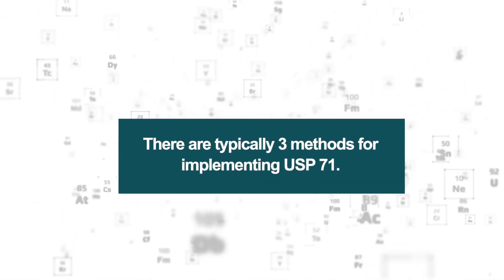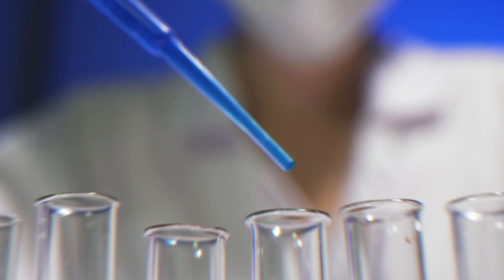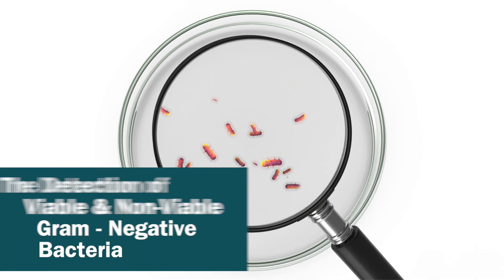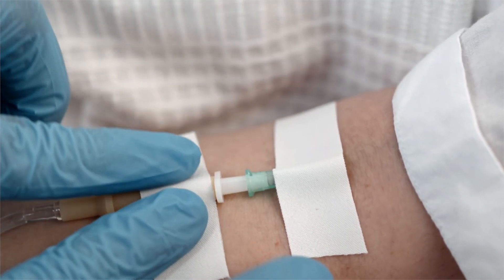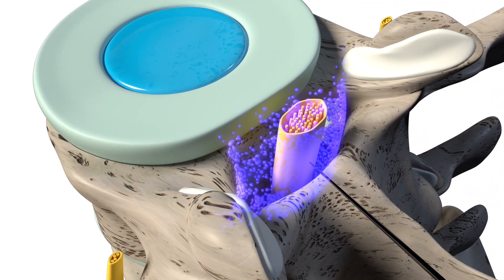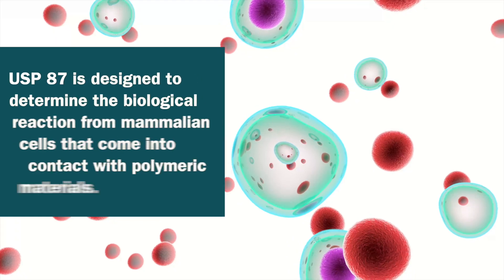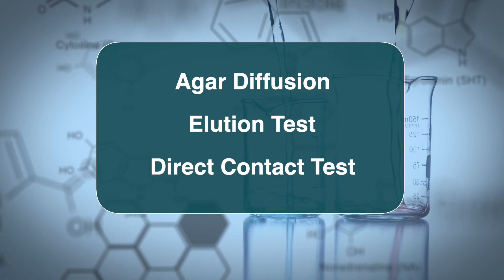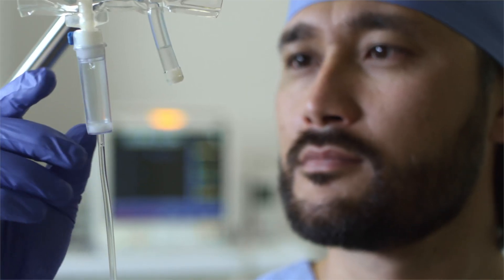Main Types of USP Testing Specifications Explained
USP testing methods do vary, but all of them are designed to determine the safety and benefit of medications.

Consumers deserve to know that medical products they purchase meet USP testing specifications and that their health won’t be at risk for using them.

Check out this video to identify the main types of USP Testing Specifications.